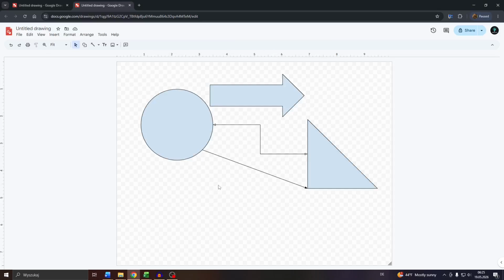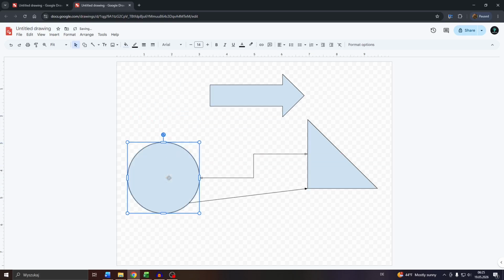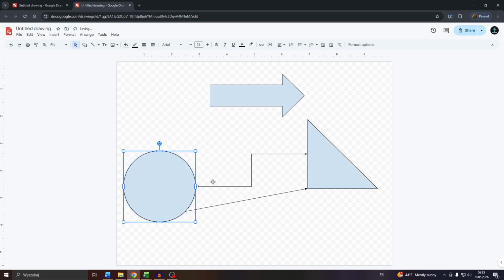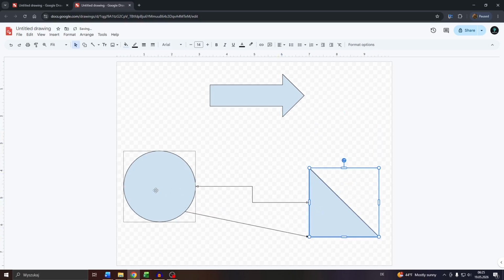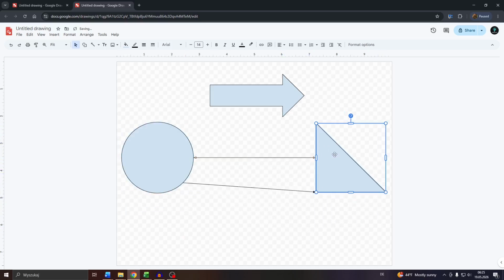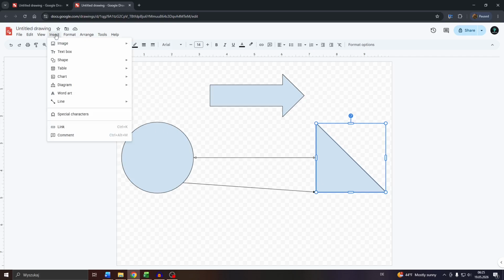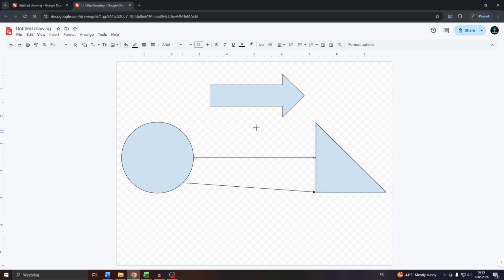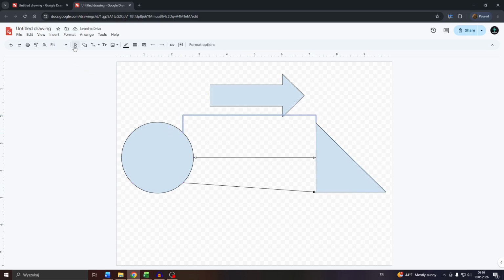How to Insert Dashed Connector in Diagram on Google Drawings | Customize Connectors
Learn how to insert a dashed connector in Google Drawings for flowcharts and diagrams. This guide explains how to customize connector line styles in your project.

If you're learning about using the Google Drawings application on PC and laptop, also check out how to add arrows to connectors to on Google Drawings